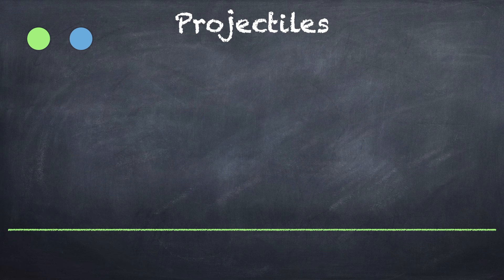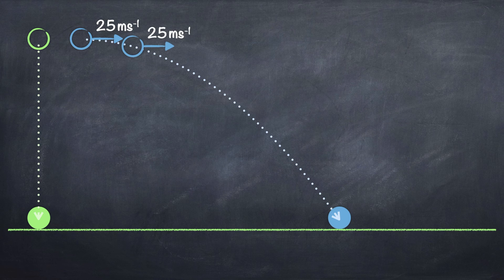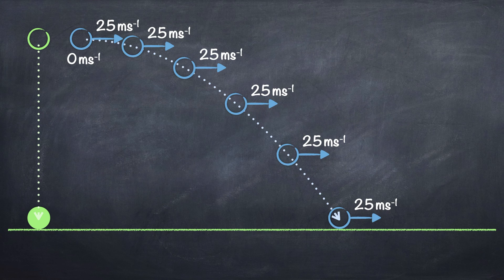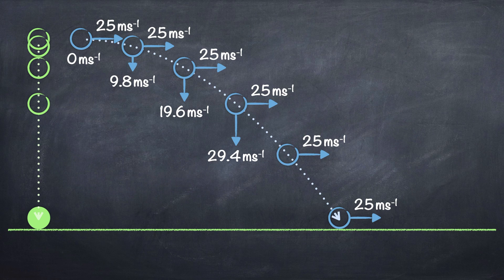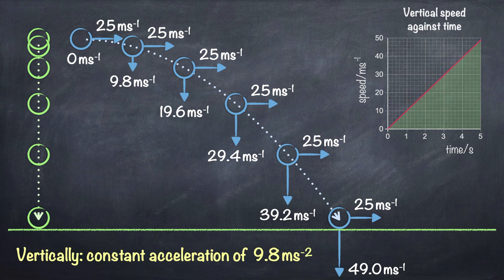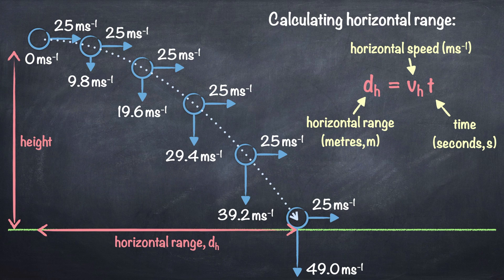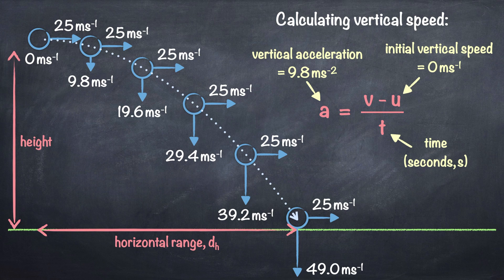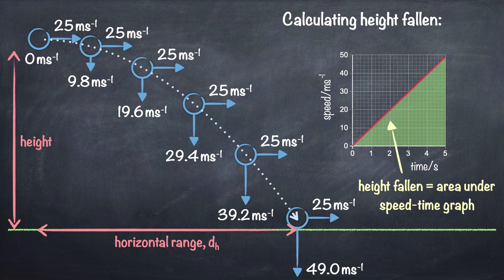Projectiles (National 5 Physics)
Projectile questions are pretty tricky as you'll need to apply a few different pieces of information for them. Watch this video to learn all about the techniques used and you'll master them in no time! Remember to watch the examples video as well.

LINK TO COME...

Chapters...
0:00 Introduction
0:56 Horizontal component of a projectile's velocity
2:10 Vertical component of a projectile's velocity
5:15 Calculating horizontal range
6:27 Calculating vertical speed
7:11 Calculating vertical height fallen